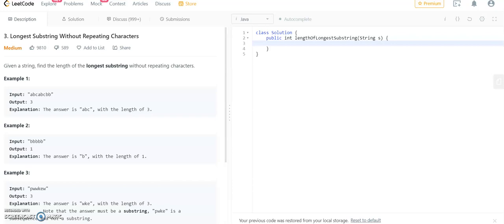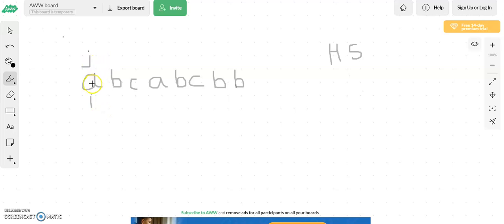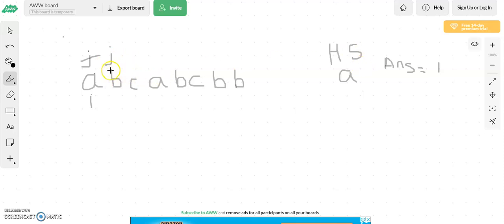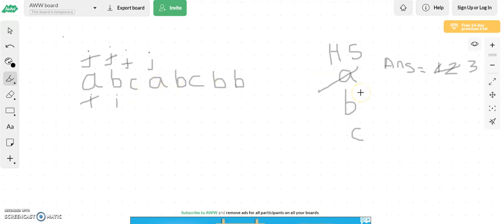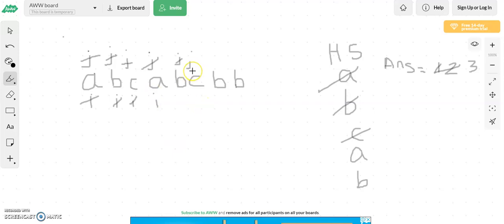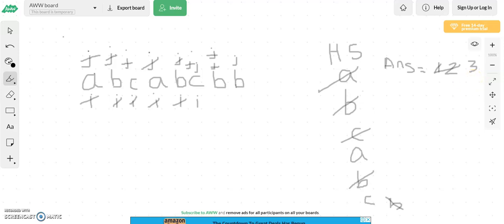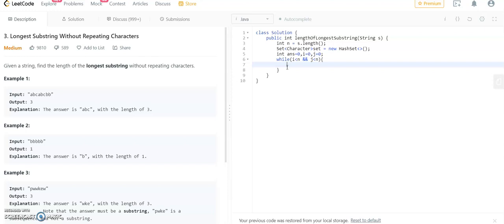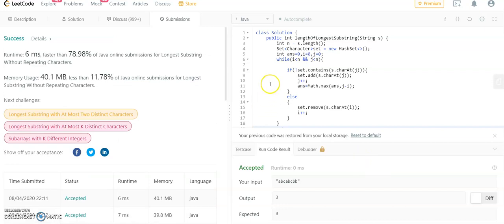Longest Substring Without Repeating Characters (Java)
LeetCode Problem 3. Longest Substring Without Repeating Characters explained